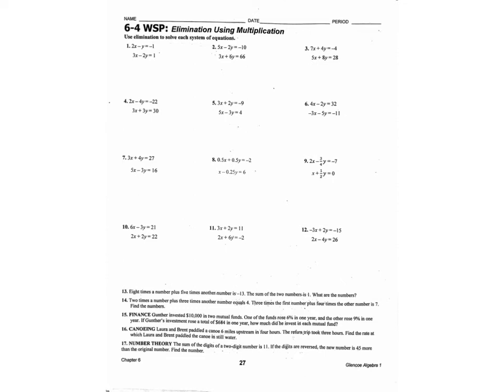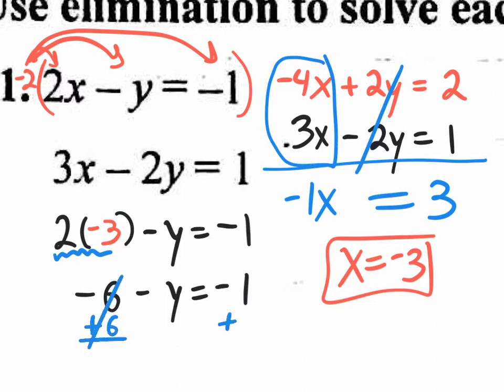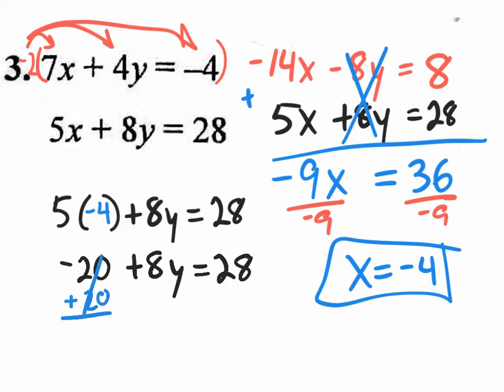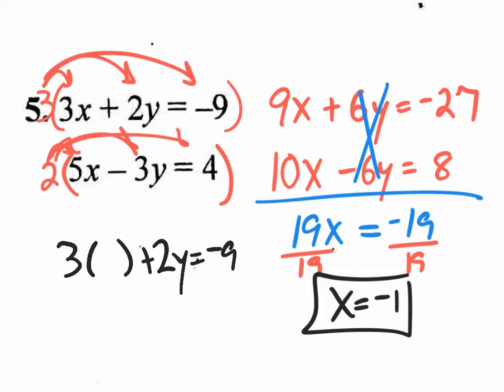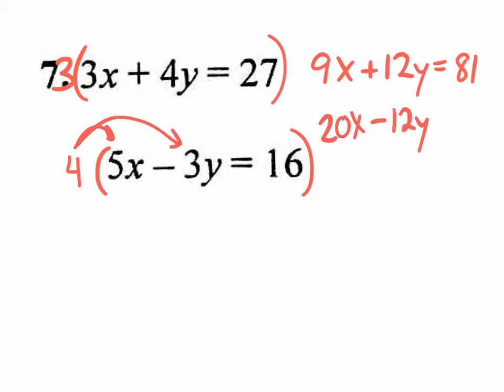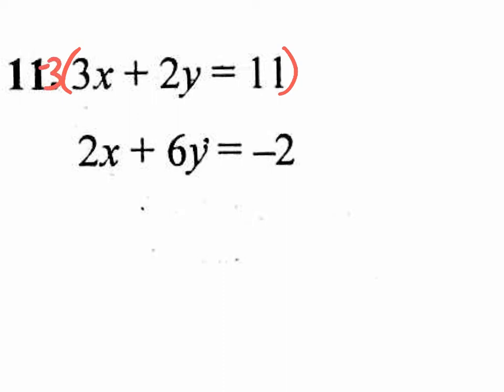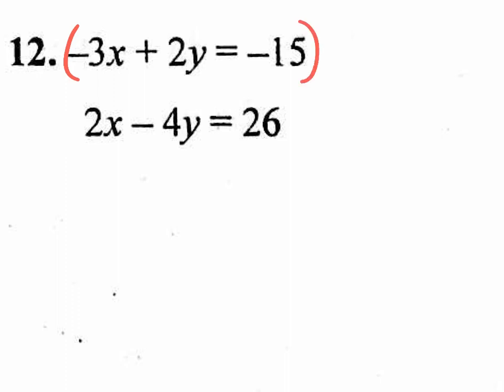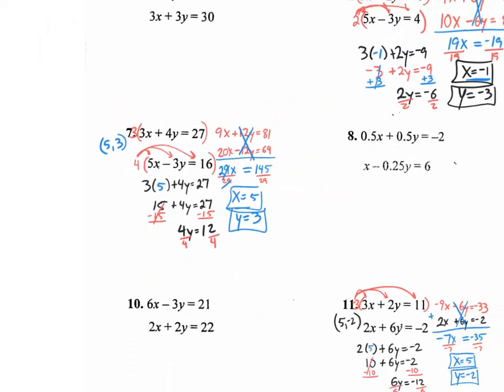6.4 WSP systems via elimination method